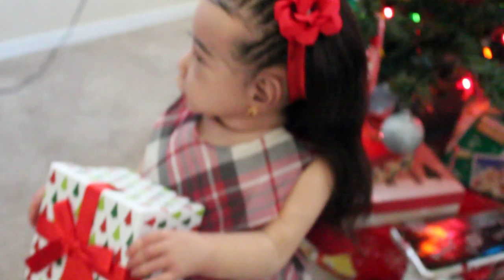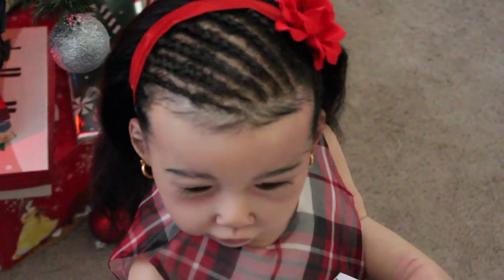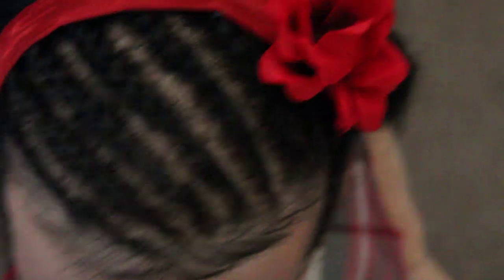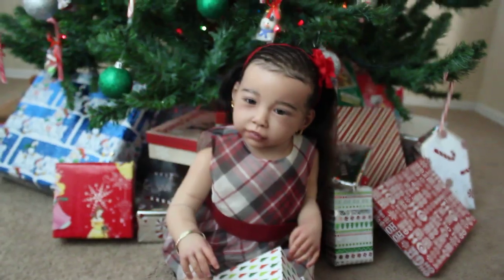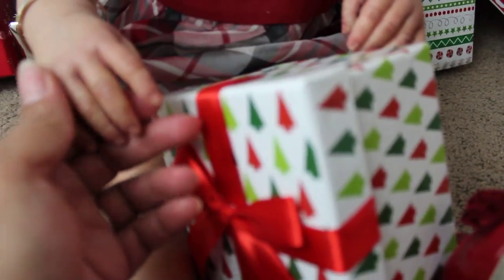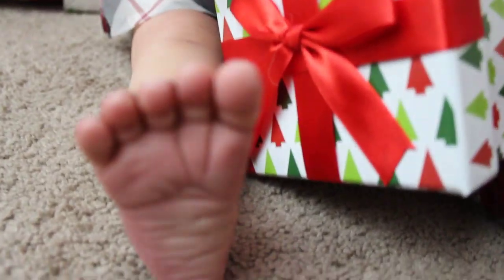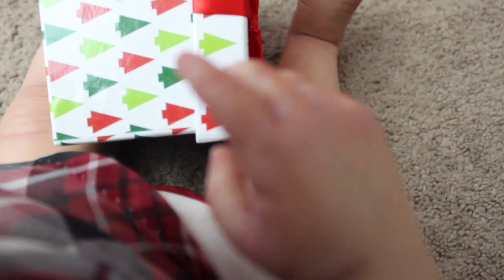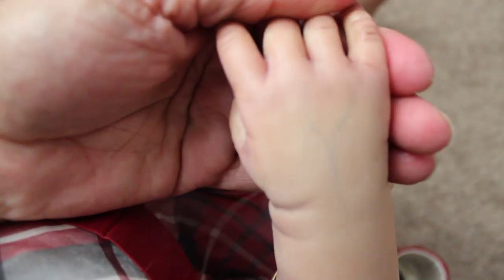Adopted Kyosho, by Kay's Nursery :) her kit is Chenoa by Jannie de Lange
Reborn toddler Kyosho, coming to eBay soon :) Chenoa by Jannie de Lange